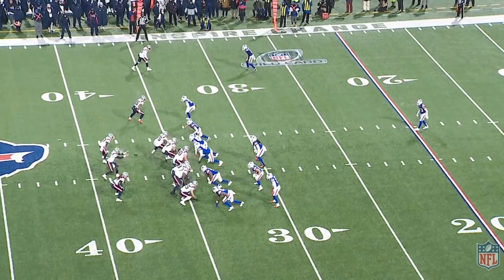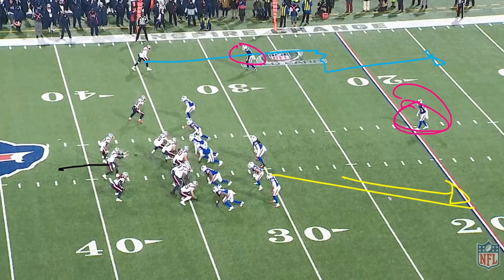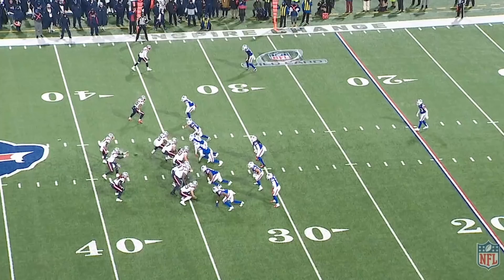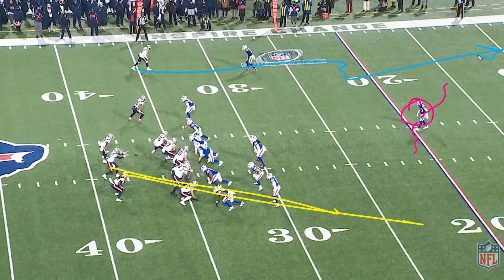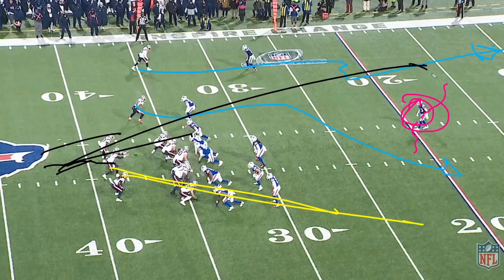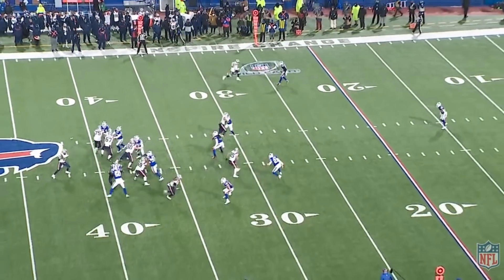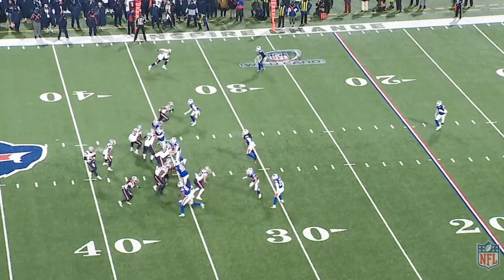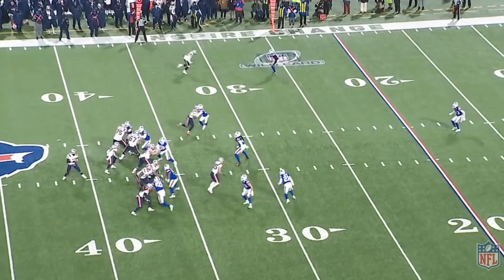When to (not) Pump Fake?